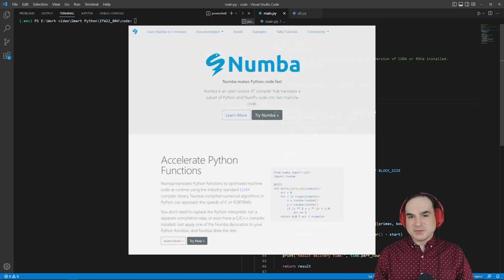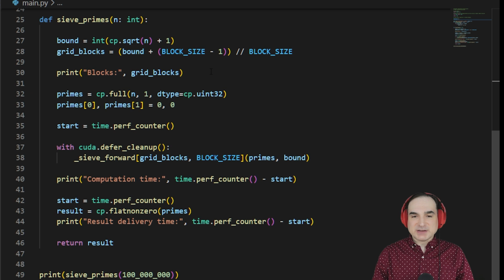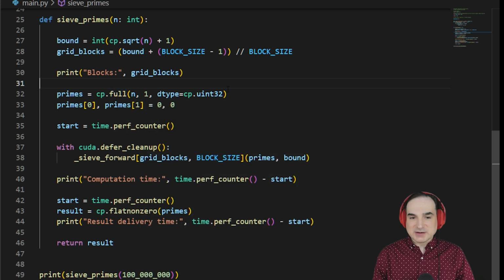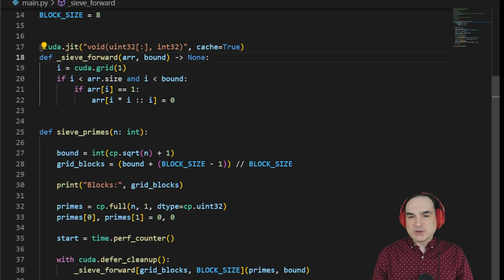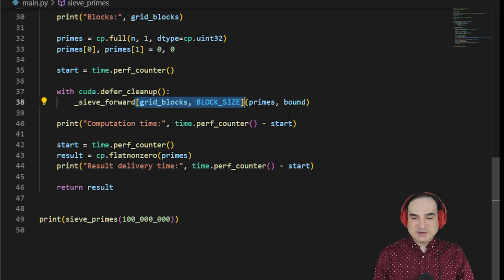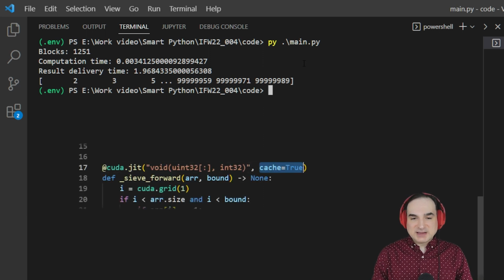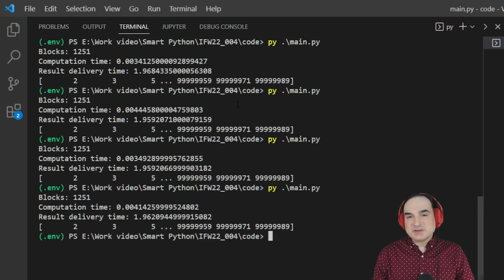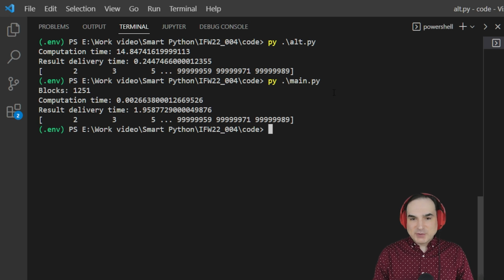GPU-accelerated Python with CuPy and Numba's CUDA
Math in Python can be made faster with Numpy and Numba, but what's even faster than that? CuPy, a GPU-accelerated drop-in replacement for Numpy -- and the GPU-accelerated features available in Numba. Learn how to use CuPy and Numba's CUDA extensions in conjunction for amazingly fast computations in your Python programs.

For more on Numba, see our previous videos: Numba: Faster numerical code in Python made simple | InfoWorld,

Follow InfoWorld to satisfy your tech business needs!